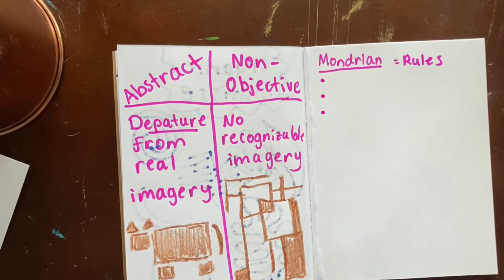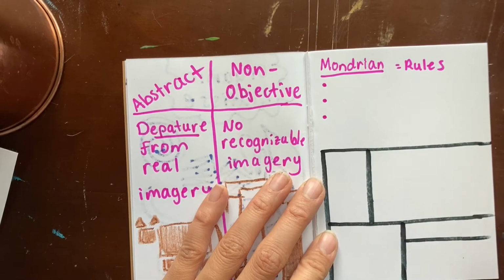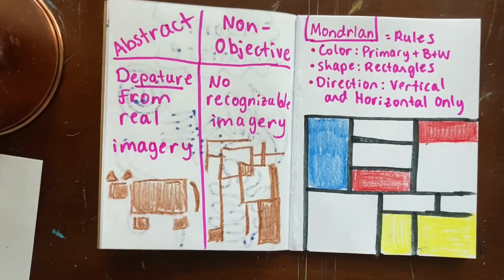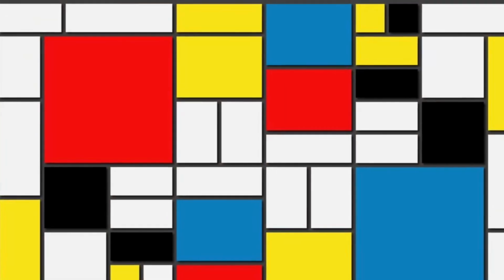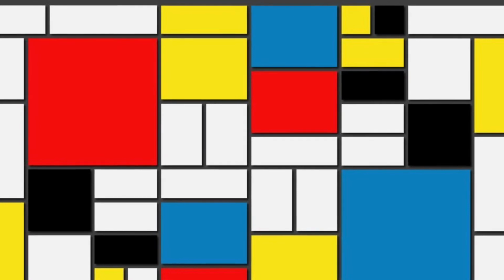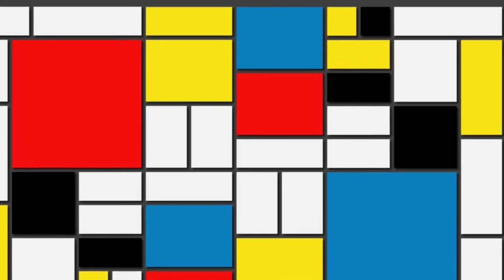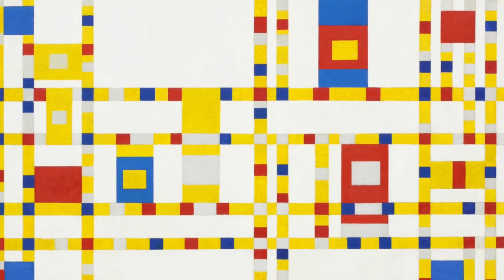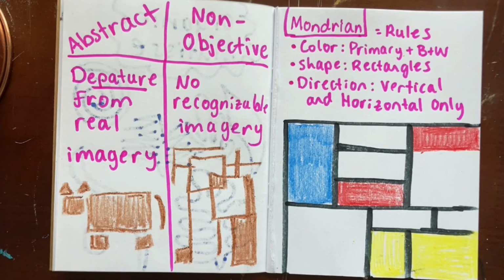2nd Abstract Vs Non-Objective Intro